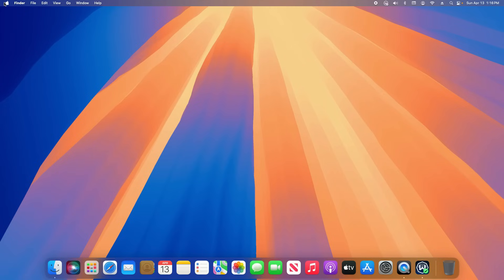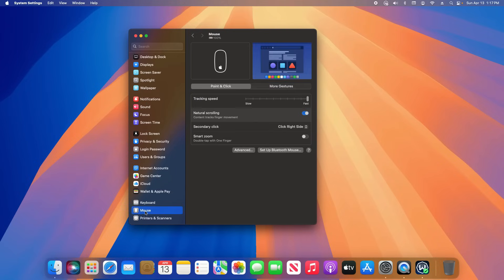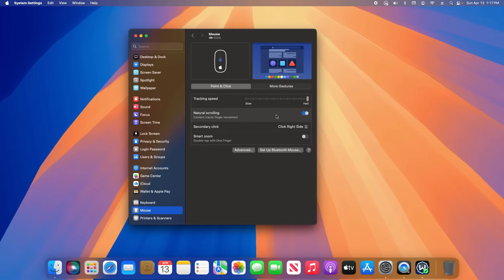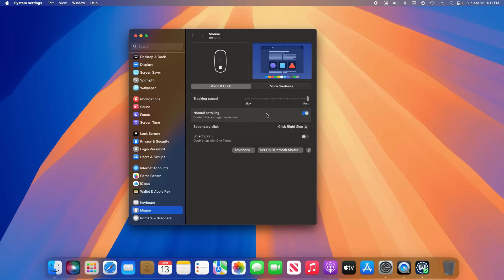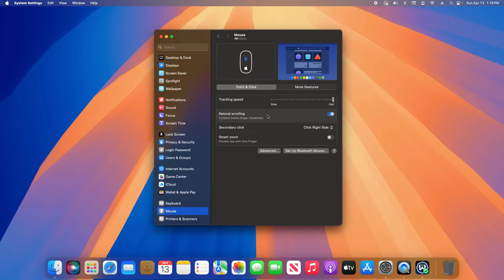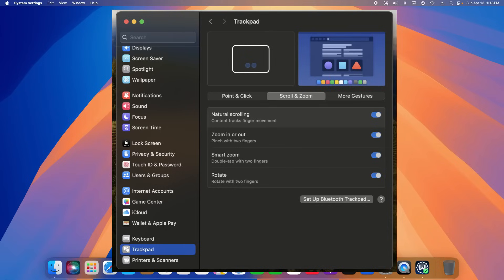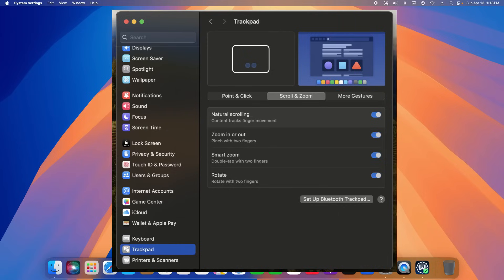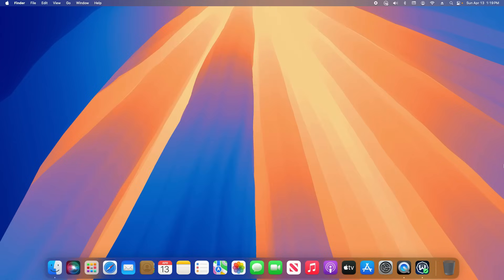How To Change Scroll Direction For Mouse Or Trackpad On Mac | macOS Quick & Easy Guide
Learn how to change the scroll direction for a mouse or trackpad in macOS. This will teach users how to invert the scroll, or not invert it if you choose to do so.

MacBook Pro

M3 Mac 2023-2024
MacBook Air
MacBook Pro